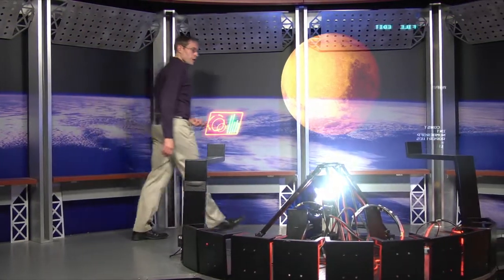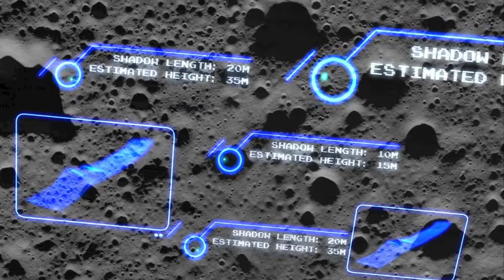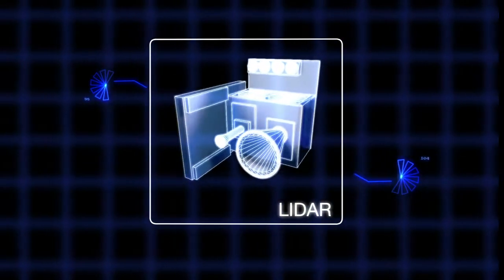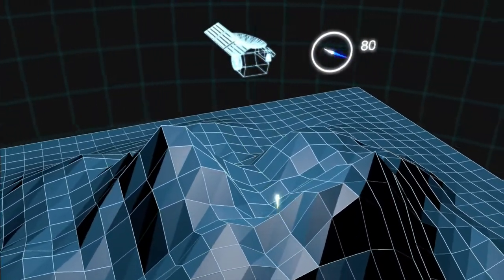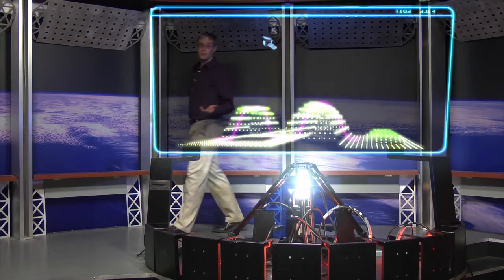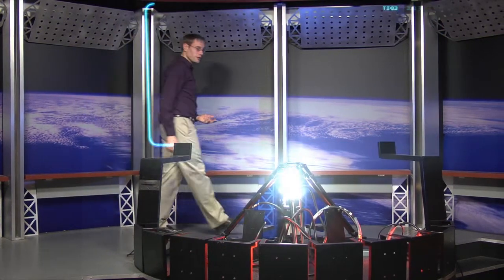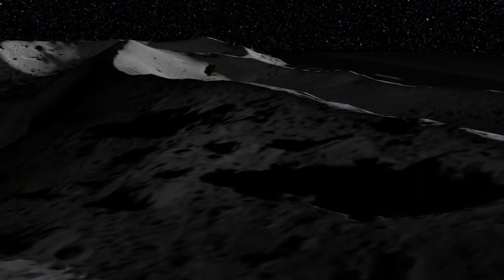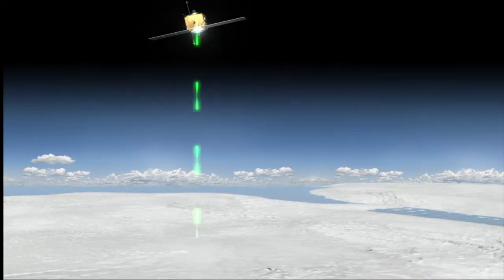Intro to LIDAR [720p]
Want to know the 3D shape of terrain on another planet? Want to study the height and density of Earth's forests? An amazing tool called LIDAR can help. Learn more in this video!